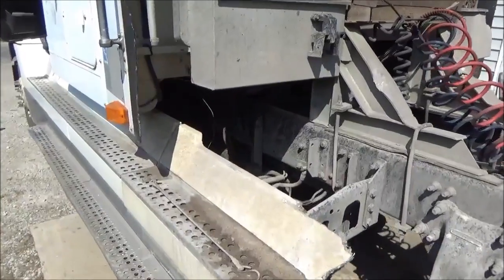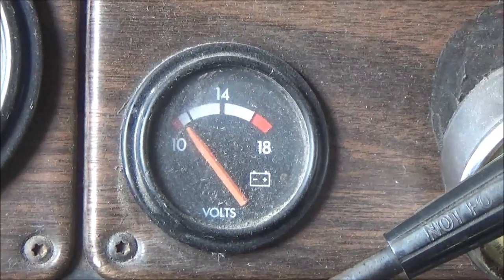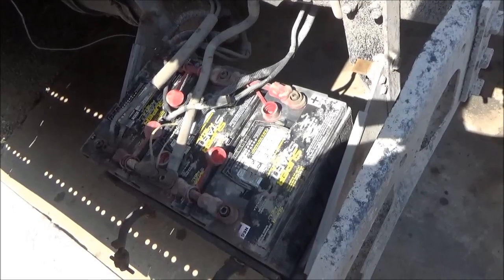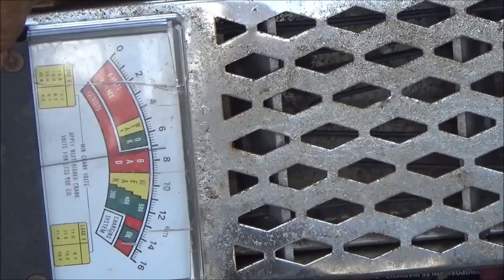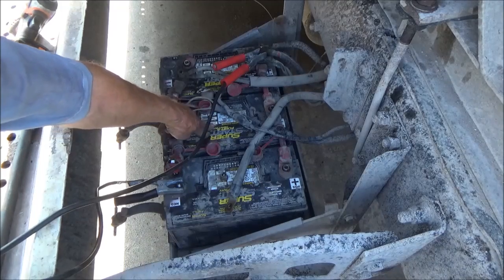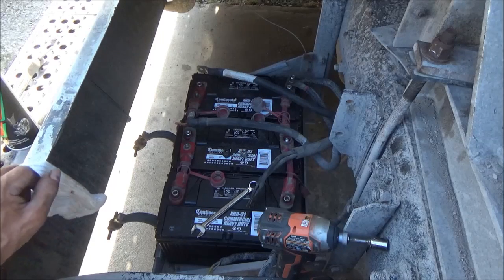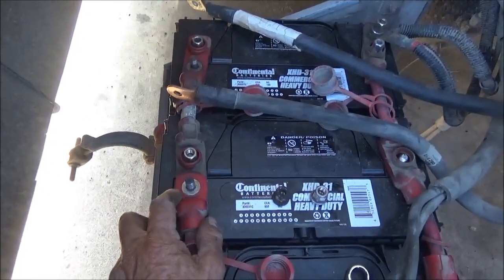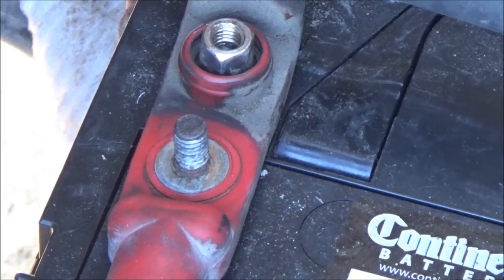How to test and change big truck batteries